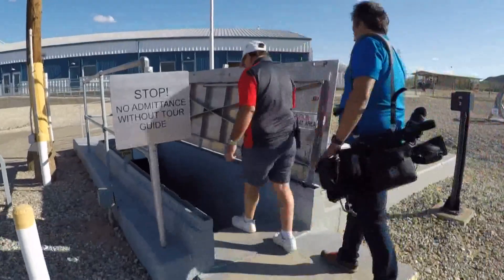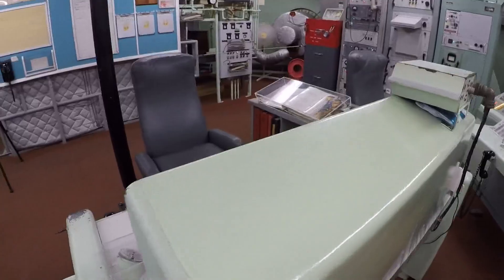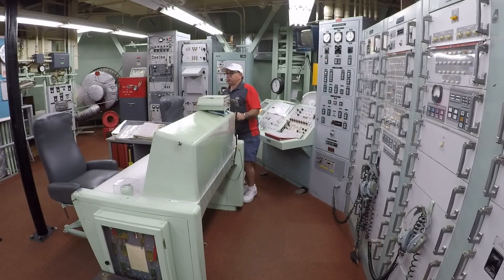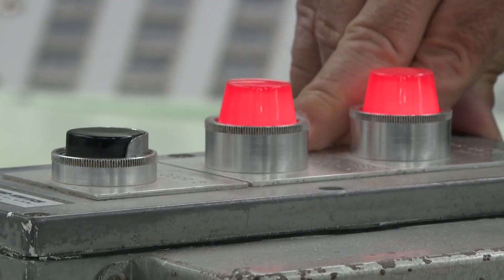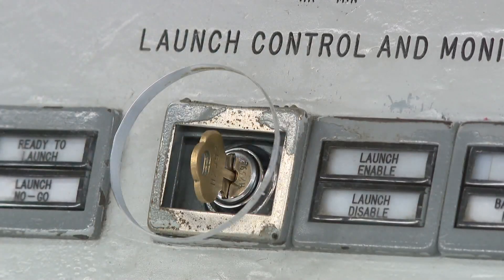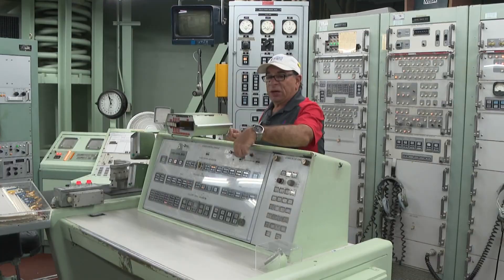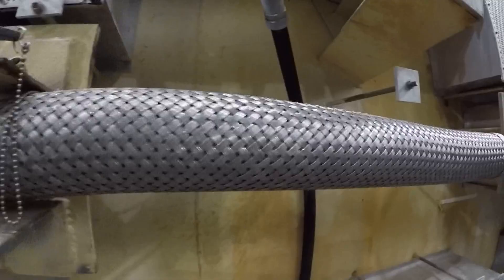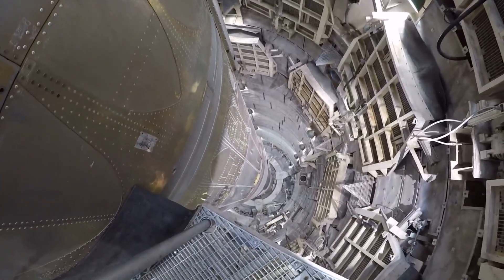Touring the Titan Missile Museum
The Cold War era museum is home to 54 Titan II missile sites, intended to deter nuclear war with the Soviet Union.